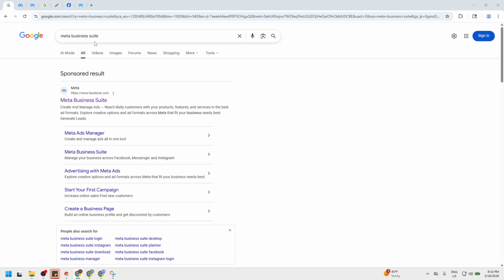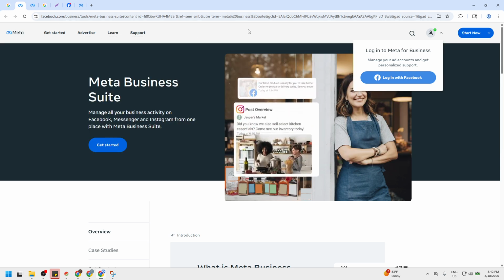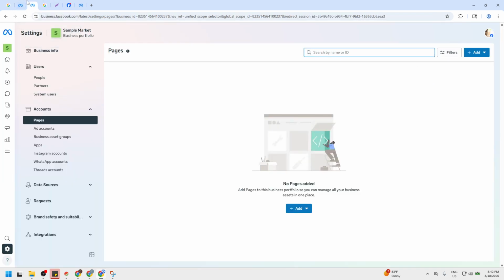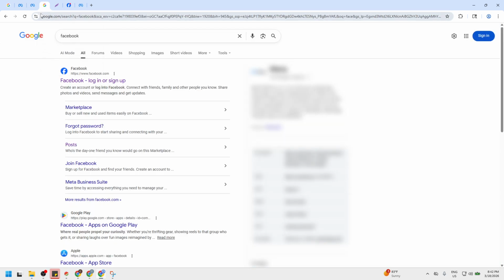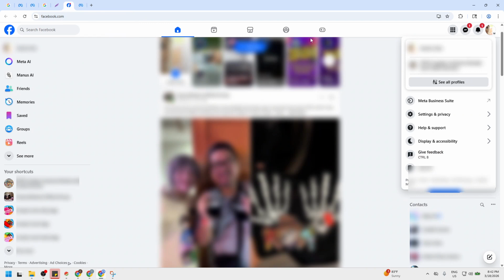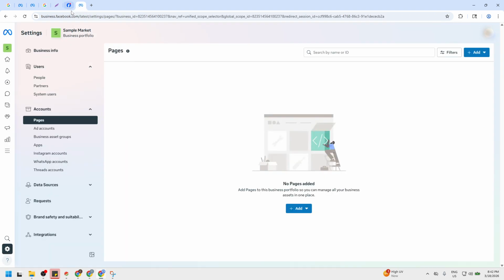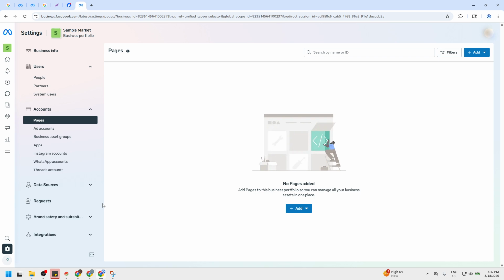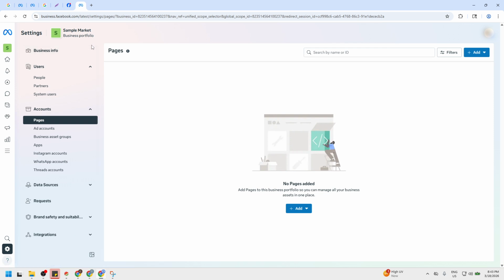How to Access Meta Business Suite [2026 Full Guide]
How to Access Meta Business Suite

In this video, we show you exactly how to access Meta Business Suite to centralize your social media management across Facebook and Instagram. We navigate the account login procedures and workspace selection to ensure you have a unified view of your digital presence.

Mastering the entry points to Meta Business Suite improves workflow by allowing for efficient cross-platform content scheduling and messaging management. By establishing a reliable connection to your professional assets, we ensure high project quality and more streamlined administration of your marketing activities.

Technical Specs:
Software: Meta Business Suite; Feature: Dashboard